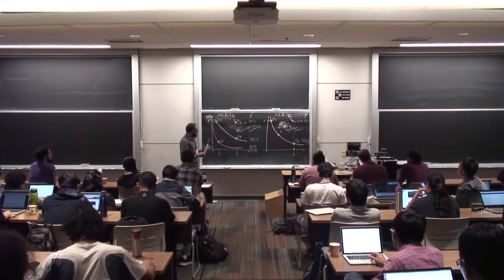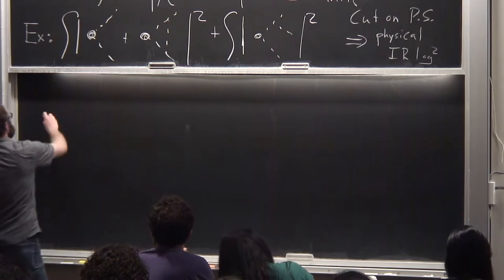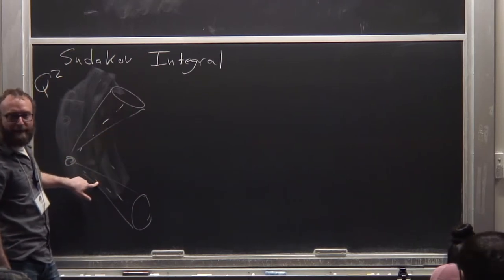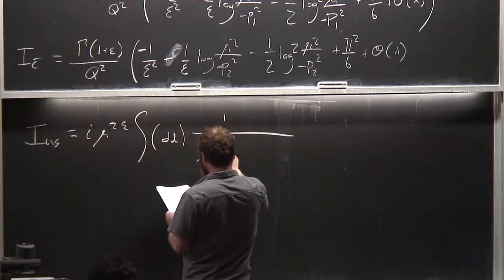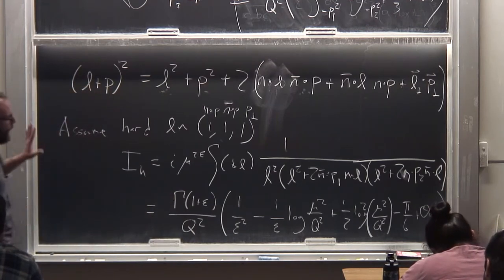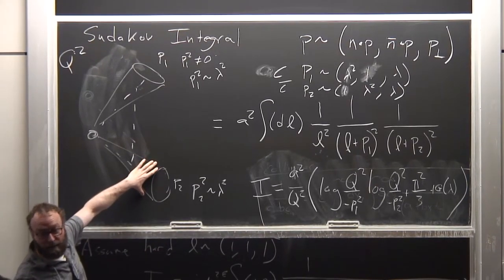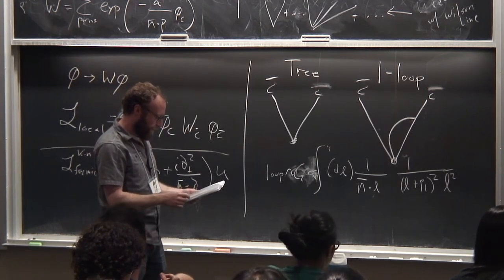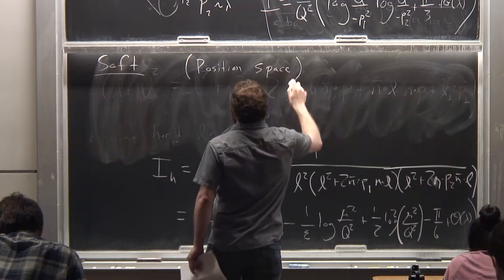Tim Cohen Lecture 5 on Effective Field Theory